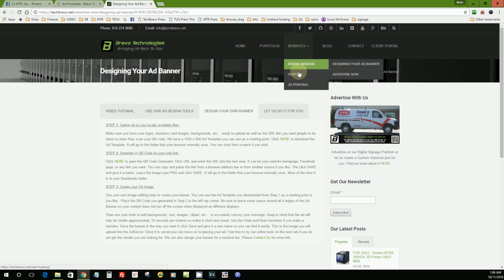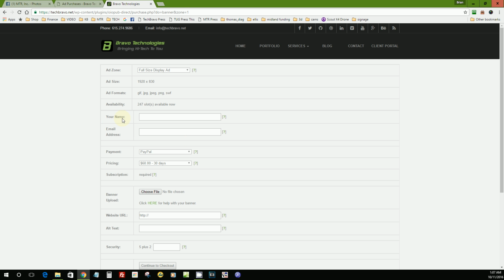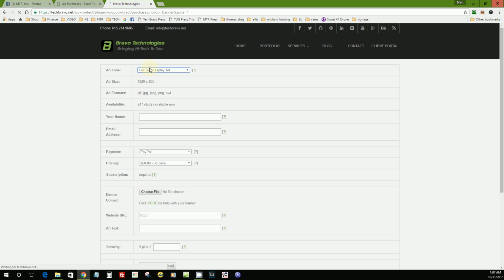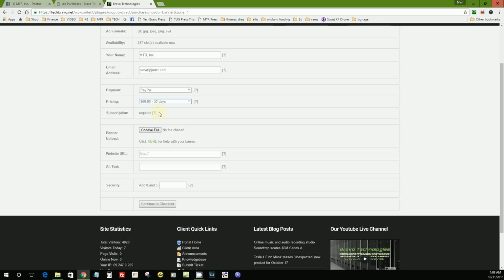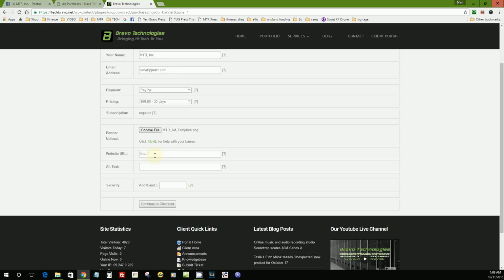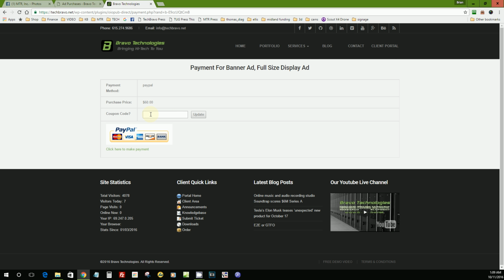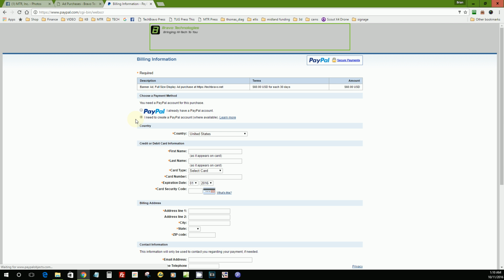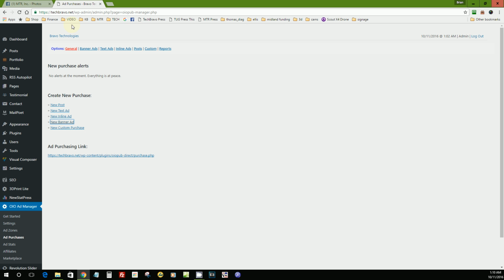Tech Bravo AdServer Signup Procedure